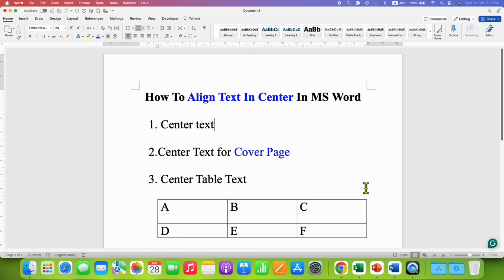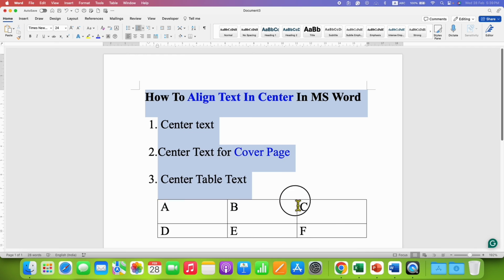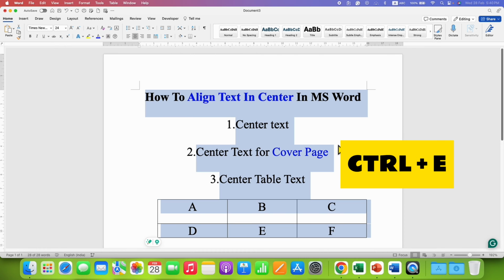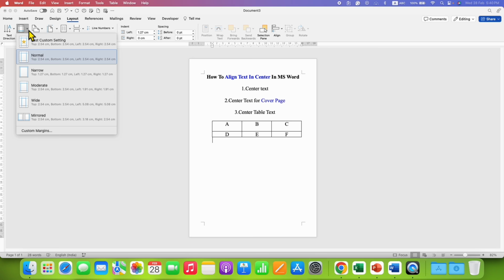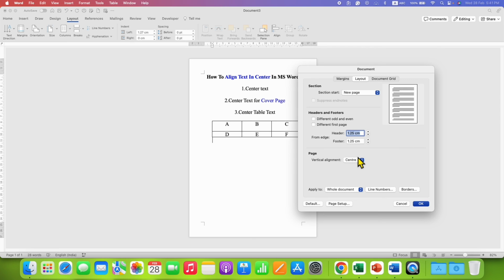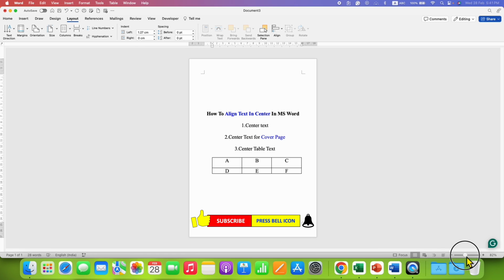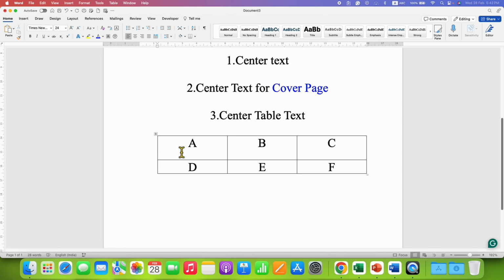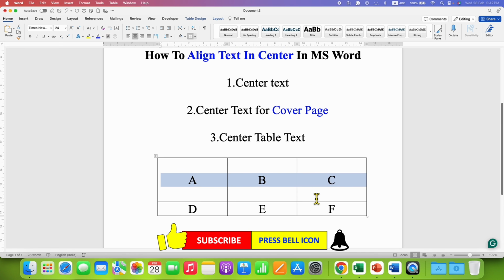How To Align Text In Center In MS Word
In this Video Tutorial Learn How To Align Text In Center In MS Word document in Microsoft Word. Here's how to align text in different scenarios within MS Word:
1. Centering text inline for a paragraph:

Method 1: Using the Ribbon:
Select the paragraph you want to center.
In the Paragraph group, click the Center button (it looks like text aligned in the center of a rectangle).

Method 2: Using keyboard shortcut:
Select the paragraph.
Press Ctrl+E.

2. Centering text on a cover page:
For all text on the cover page Click anywhere on the cover page.
Go to the Layout tab. (In Word 2010, it's called Page Layout)
In the Page Setup group, click the Layout button (usually an arrow pointing down).
Go to the Vertical alignment section and choose Center.
Under Apply to, select This section.
Click OK.

3. Centering text within a table cell:
Select the cell(s) containing the text you want to center.
In the Cell Alignment group, click the Center button (horizontal lines with text centered in the middle).

Time Stamps
0:00 Whats in Video
0:21 Center Text in Paragraph
0:44 Keyboard shortcut
0:55 Center Text in Cover Page
2:10 Center Table Text